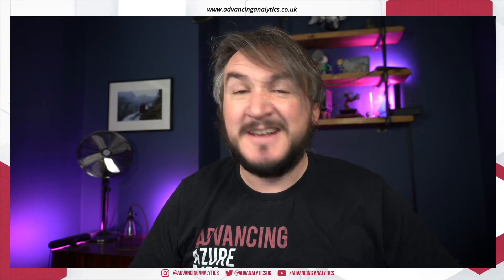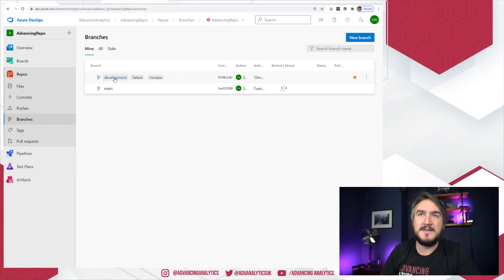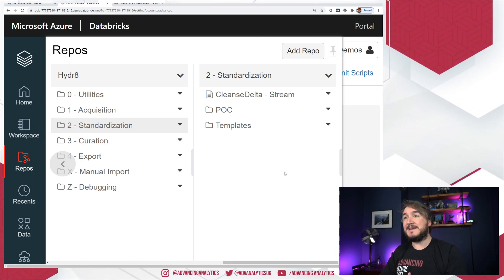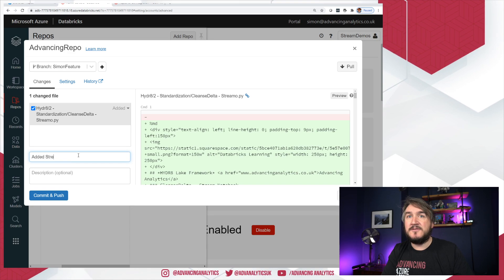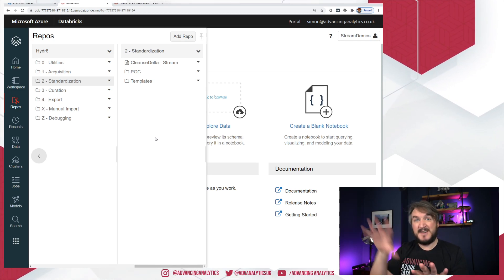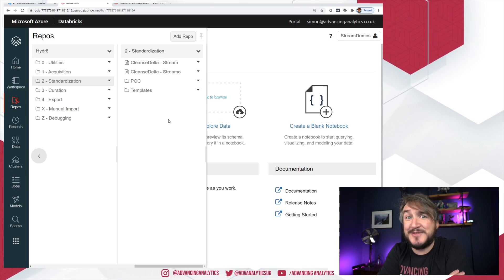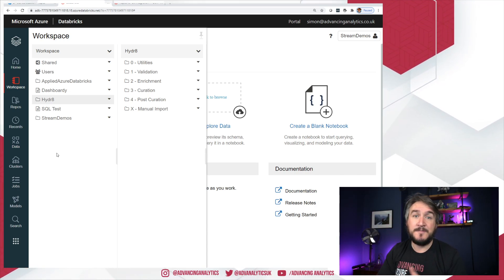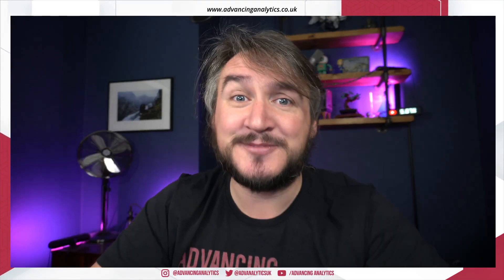Advancing Spark - Getting started with Repos for Databricks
For a long time, we've made do with several workarounds for integrating Databricks into our application lifecycle - we sync single notebooks, or pull down entire directories via the CLI, but it's all very... manual. This week, Databricks released "Repos for Git", which allows for whole repositories to be cloned and managed within the databricks workspace and it is SO MUCH BETTER.

In today's video, Simon takes a look at how you enable the repos preview and follows a simple feature branching workflow - adding a notebook, updating a notebook and following the pull request back into our primary collaboration branch.

For more info on the repos release, check it out